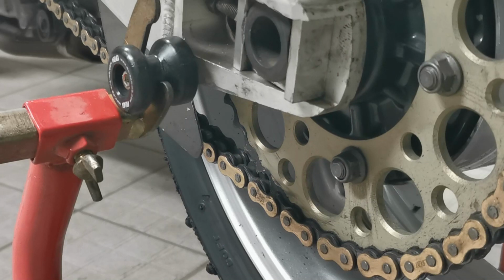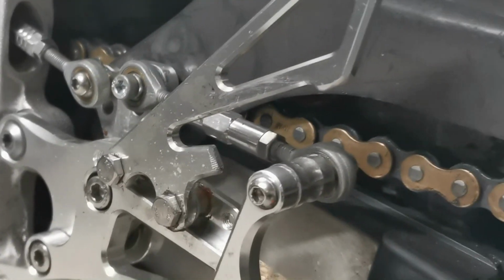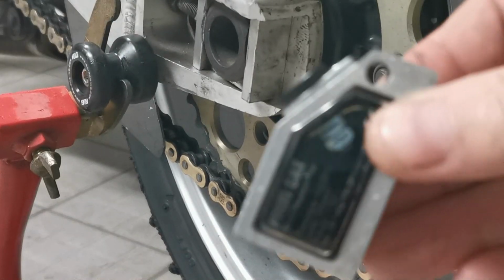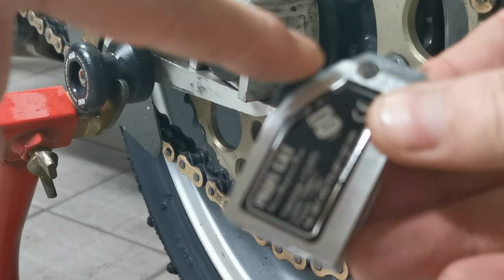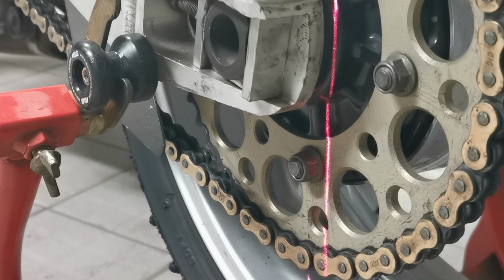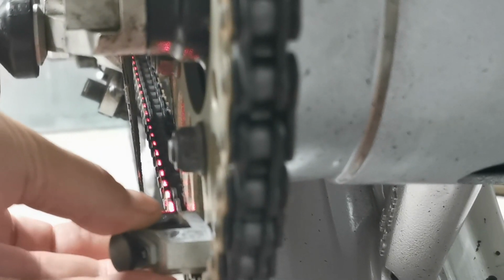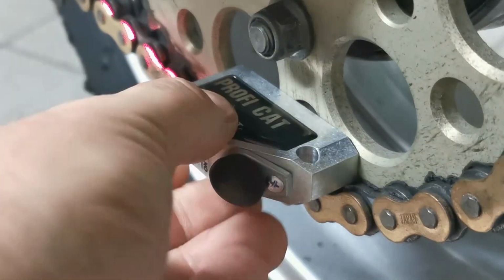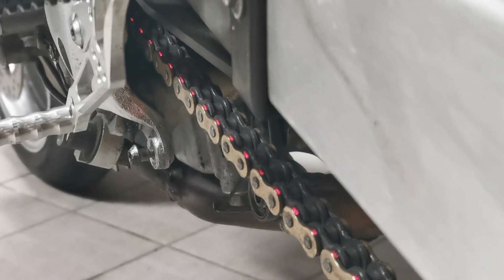Profi Laser CAT chain alignment tool line laser quick demo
A short demo of this tool. Mainly to explain/show that the cheap plastic system that is available these days is woefully bad.
The profi system is far easier to use, NO NEED TO REMOVE YOUR CHAIN GUARD, much brighter laser and all round a very high quality product made in Germany.
Don't monkey around!

No need to remove your chain guard to use this tool.